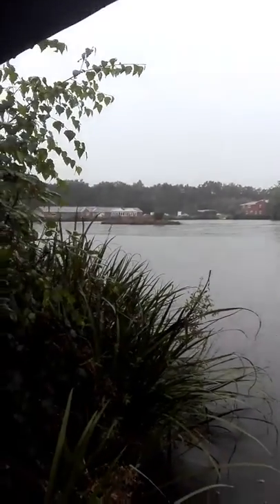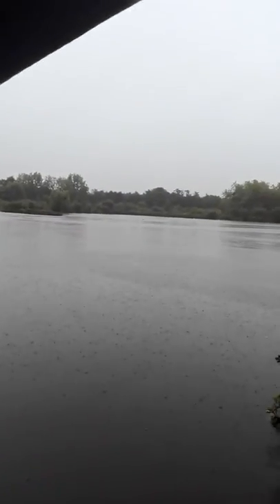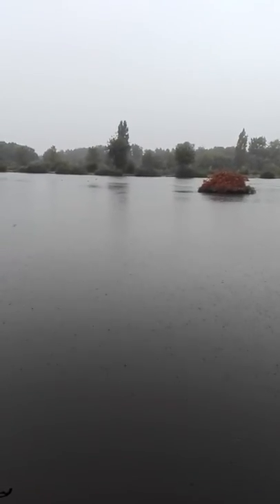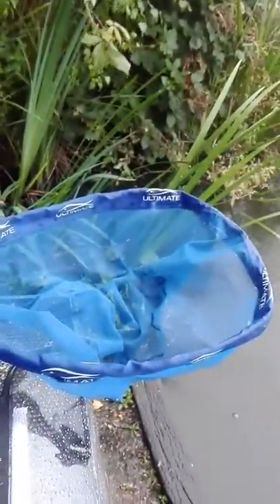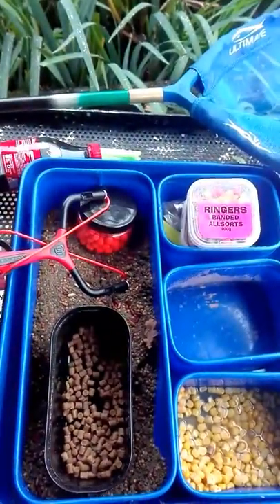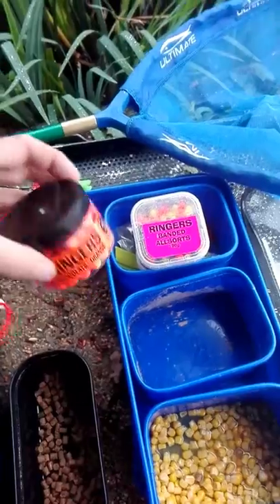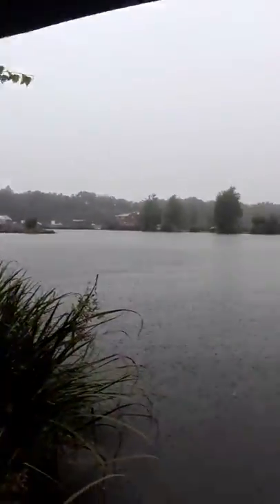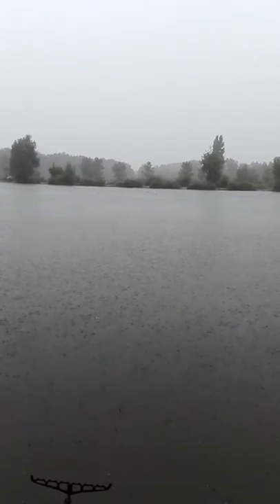Gold Valley, Gold lake, canal bank peg 18